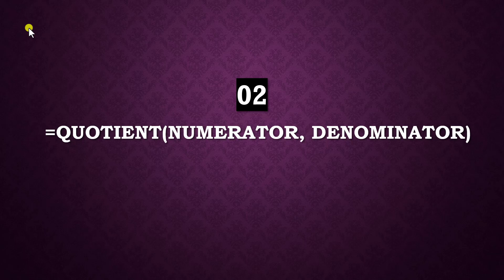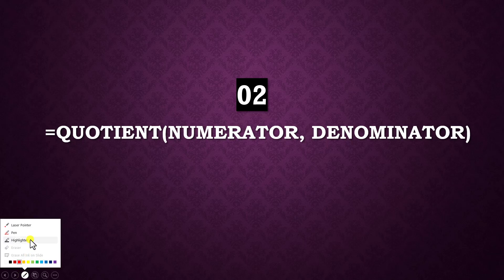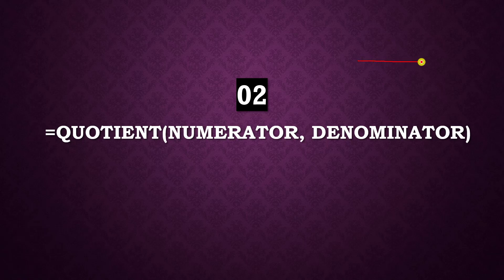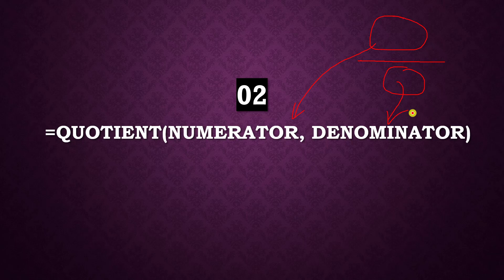Quotient ( ) in Excel | You should know before Exam |PSC Eduvalley| Computer Assistant